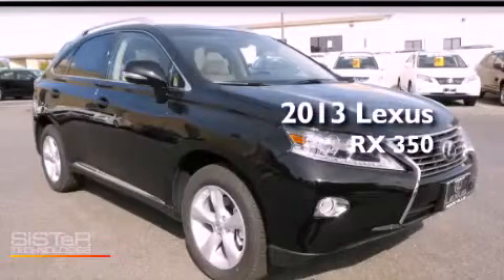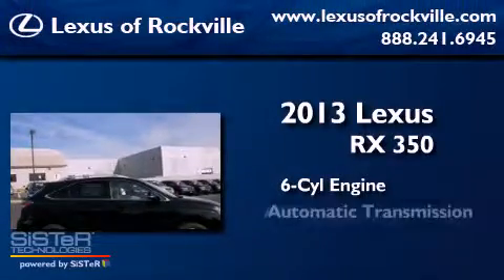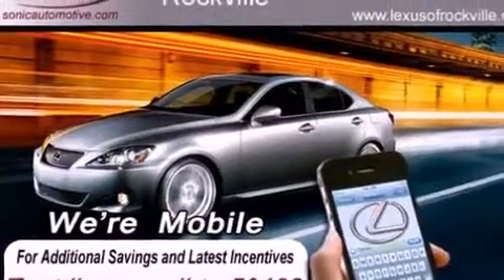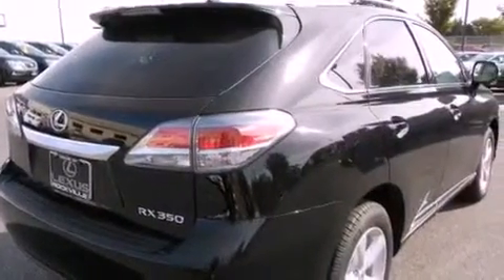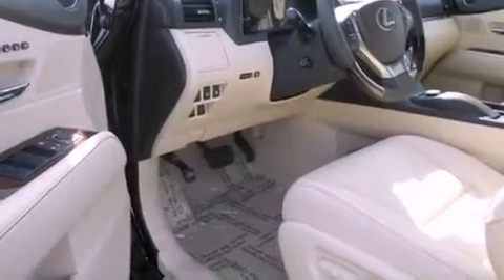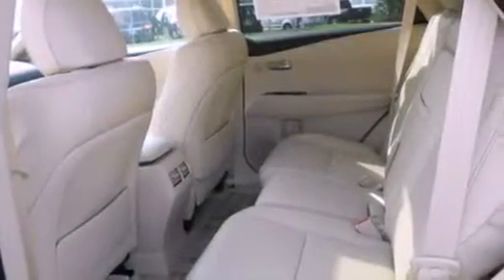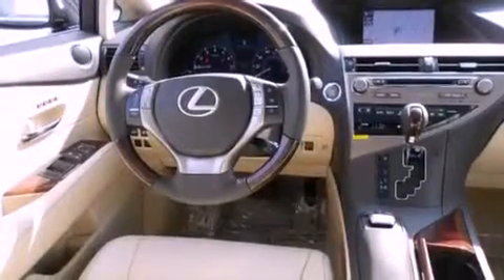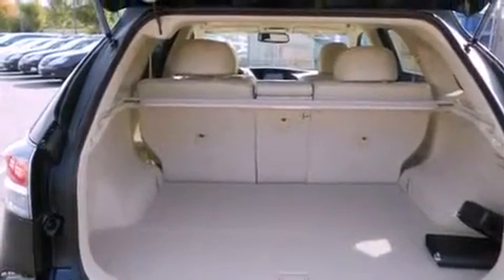2013 Lexus RX 350 Rockville MD 20855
Year : 2013
 Make : Lexus
 Model : RX 350
 Engine : 3.5L V-6 cyl
 Trans . : 6-Speed Automatic
 Exterior : Stargazer Black
 Miles : 6
 Interior : Parchment

 15501 Frederick Road.

 2013 Lexus RX 350 Rockville MD